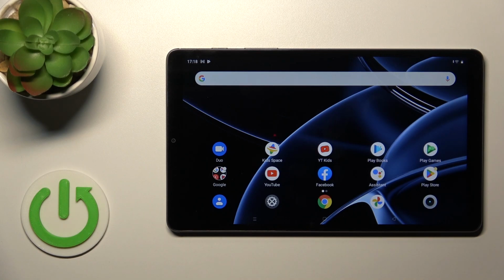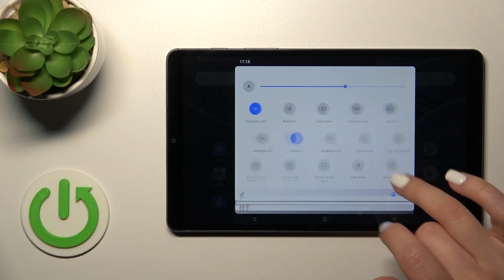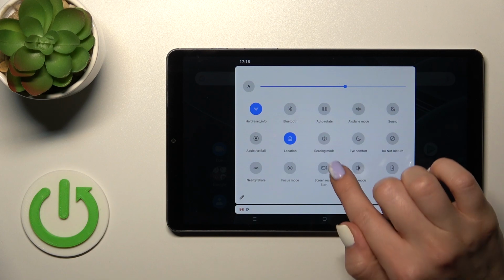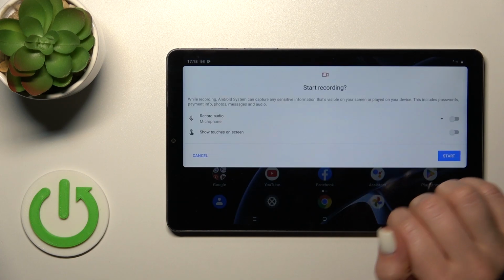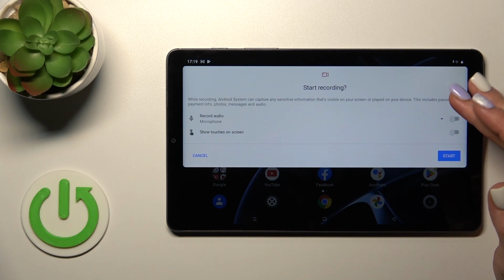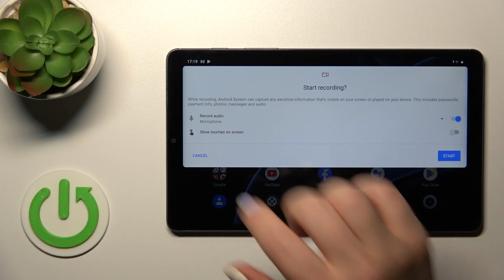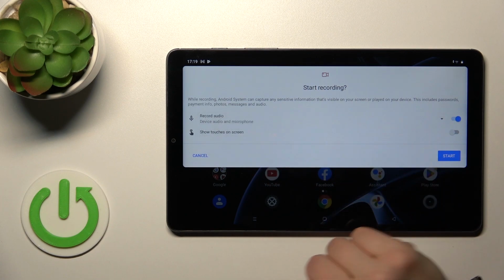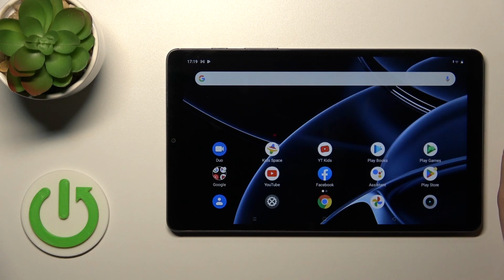How to Change Screen Recorder Sound Settings on REALME Pad Mini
Find out more info about REALME Pad Mini:
Having trouble customizing the sound settings when using the screen recorder on your REALME Pad Mini? This video shows you how to easily adjust the sound settings on the screen recorder. We will show you how to control various aspects, such as audio source, microphone input, and system sounds. Visit our YouTube channel if you want to know more about REALME Pad Mini.

How to change screen recorder sound settings on REALME Pad Mini? How to manage screen recorder on REALME Pad Mini? How to set up screen recorder on REALME Pad Mini?